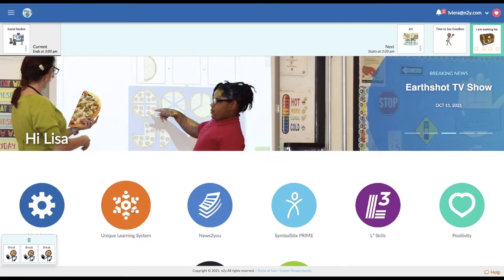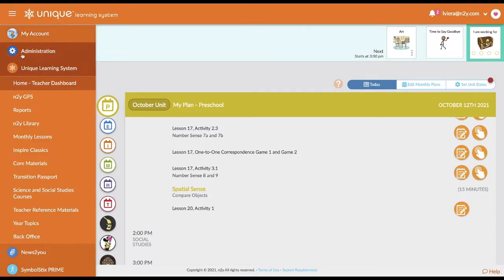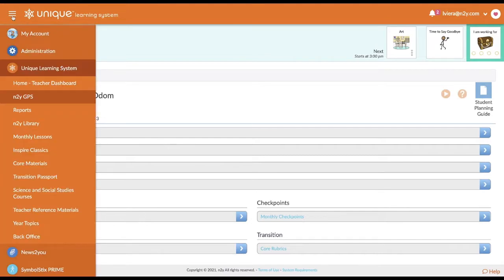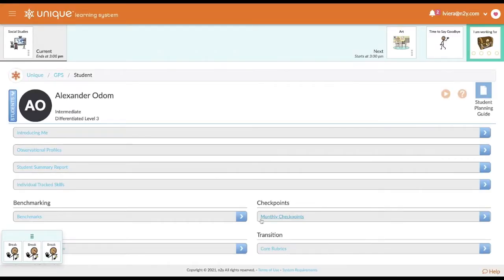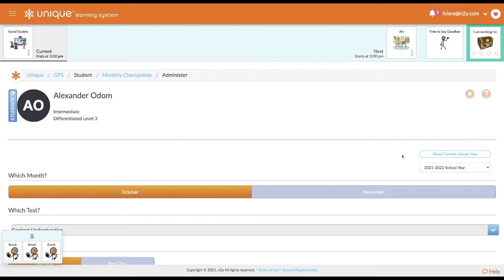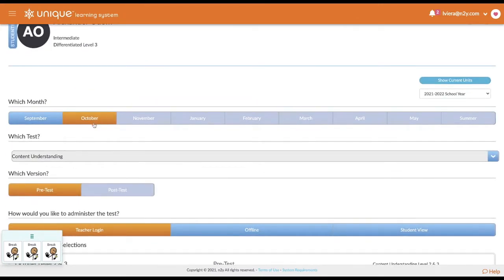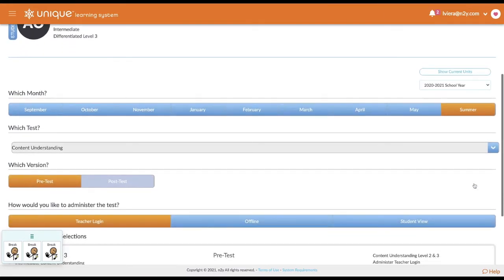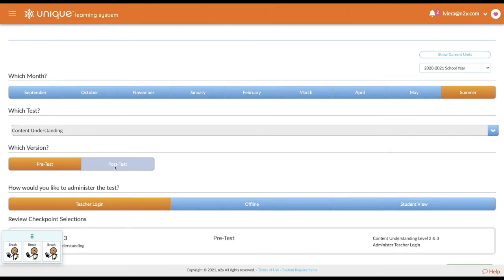Tips and Tricks: Checkpoints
Tips and tricks on Checkpoints.